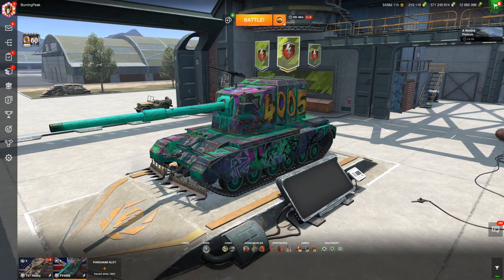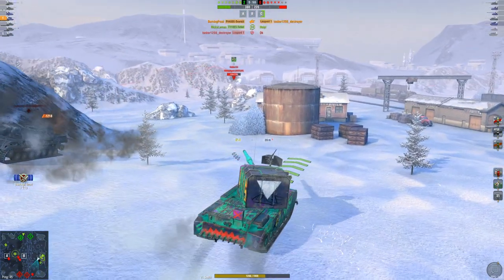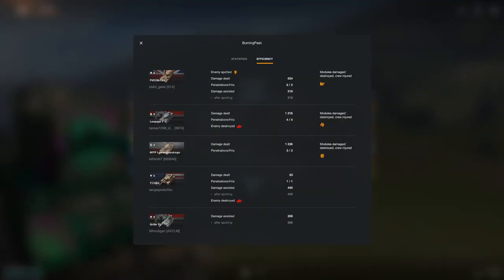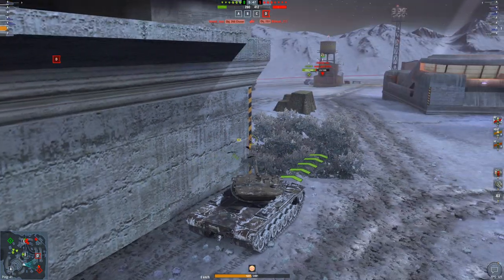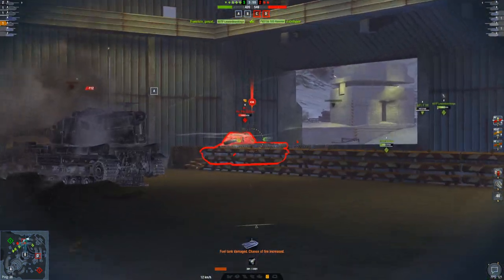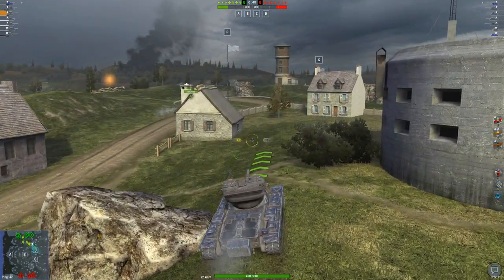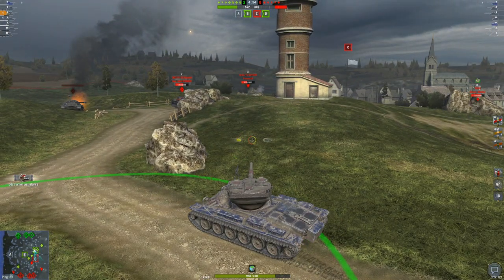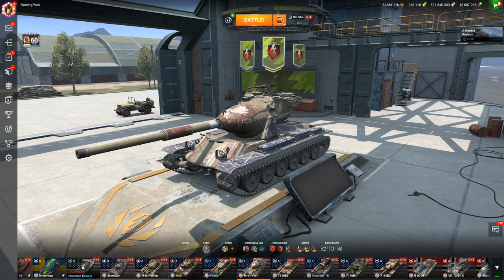WOTB | AUTO-LOADERS ARE TOO STRONG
In today's video ill be playing in tier 10 Autoloading tanks and talking about why they seem too strong!